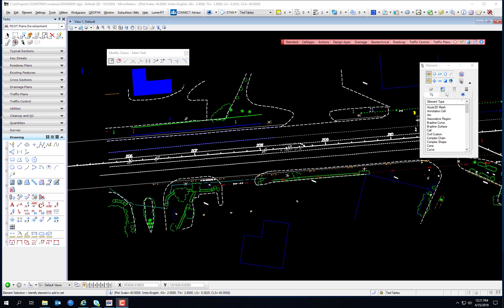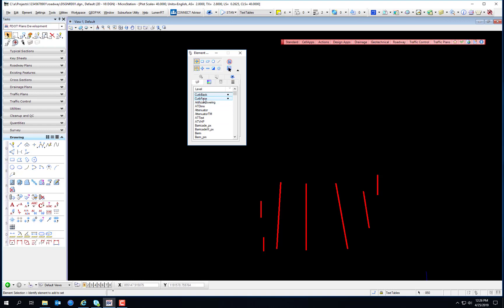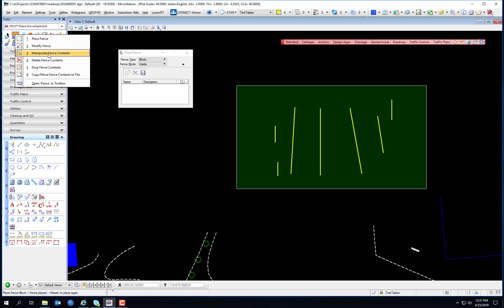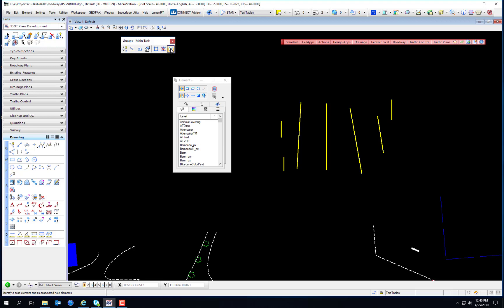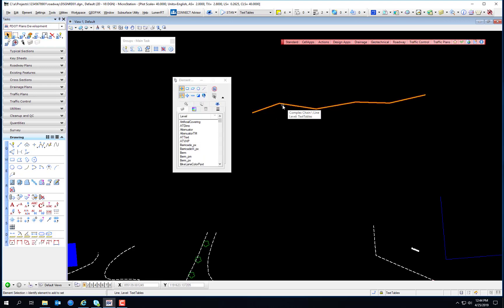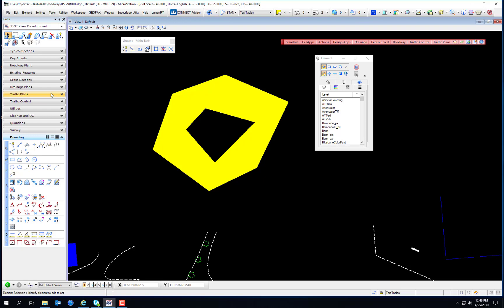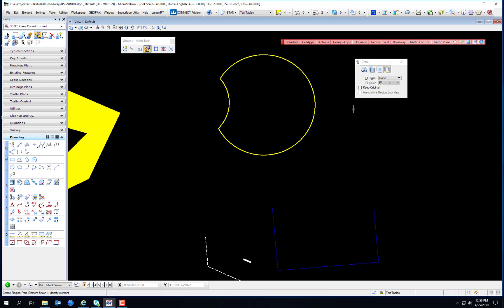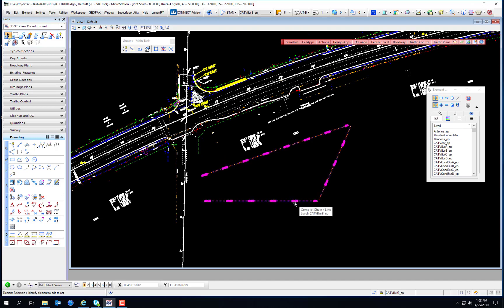Module 9 of 15: Chapter 9 Selecting & Grouping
Date:  4/26/19
Presenter:  FDOT Production Support CADD Office, Matt Sexton

MicroStation has several tools that allow multiple elements to be selected and grouped together. These include:
• Element Selection Tool
• Fences Tools
• Select by Attributes
• Grouping Elements